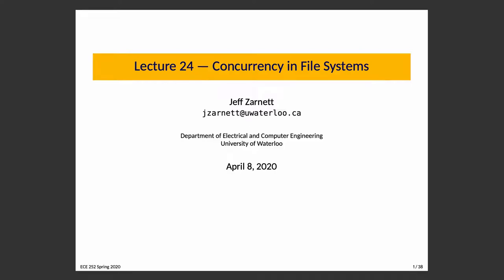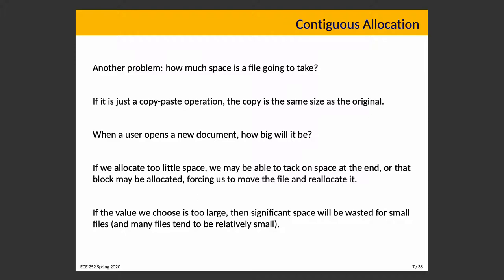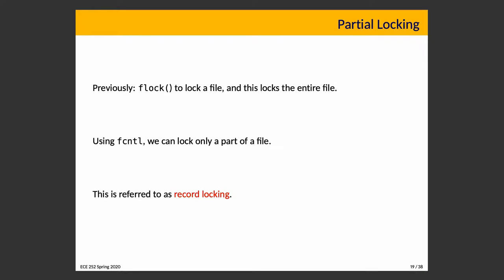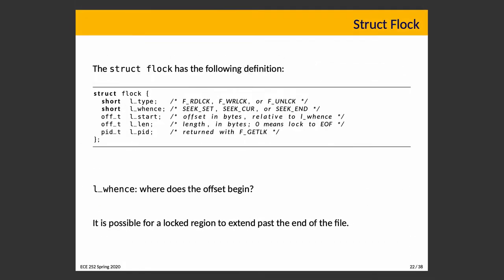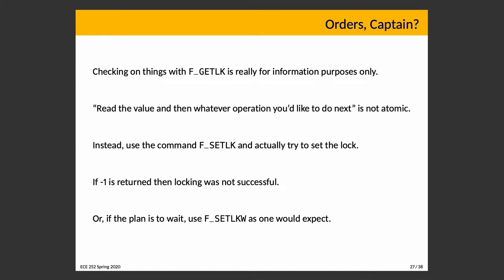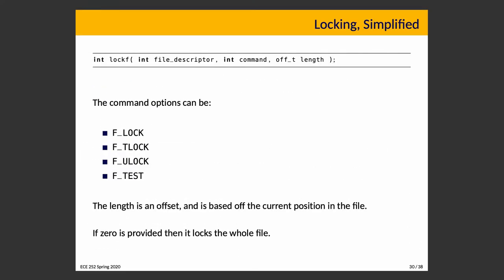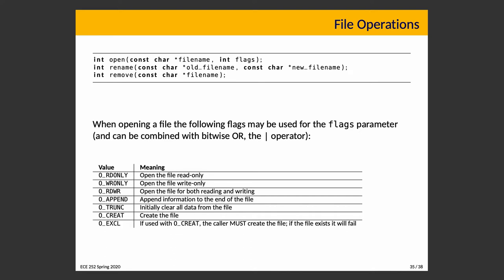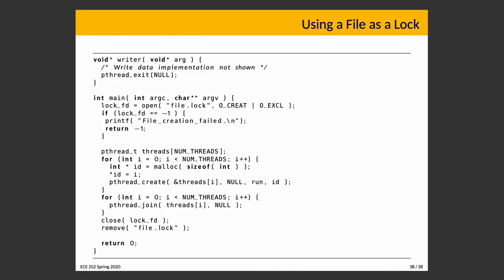ECE 252 Lecture 24: Concurrency in File Systems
Continuing the discussion of concurrency, we now revisit the discussion of files and file systems to see how concurrency is relevant in this area as well.